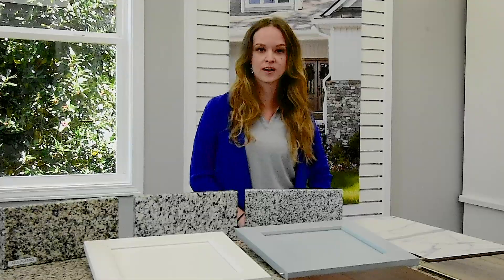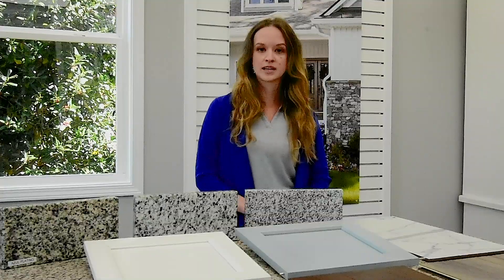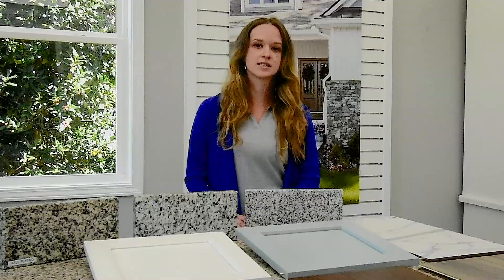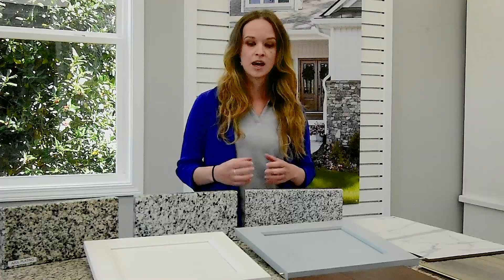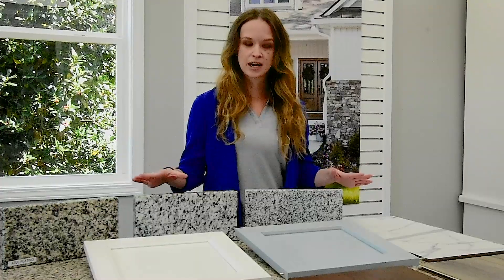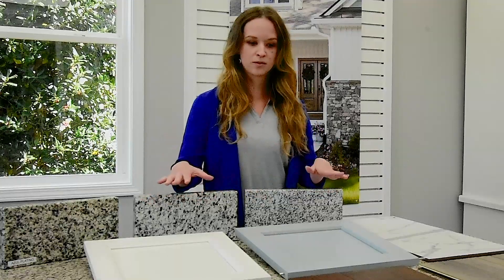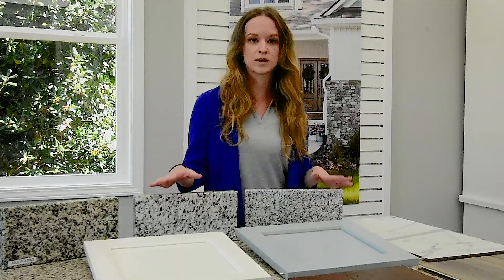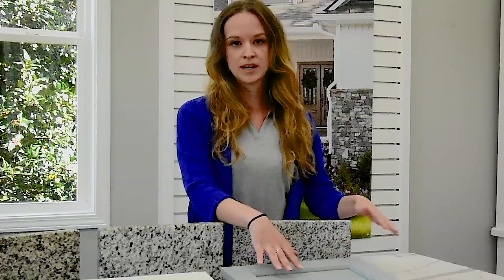How to Make the Color Selection Process Easier | America's Home Place in Asheville, North Carolina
In this series called, "Solos" you'll get to meet one of many of our amazing employees at America's Home Place in an off-the-cuff way straight from their phones kind-of-way! You'll get an inside look into what it's like to work at America's Home Place, and how much they enjoy it, as do we! WATCH TO LEARN MORE ABOUT KAYLA!

• Learn more about building a custom home with America’s Home Place by visiting us